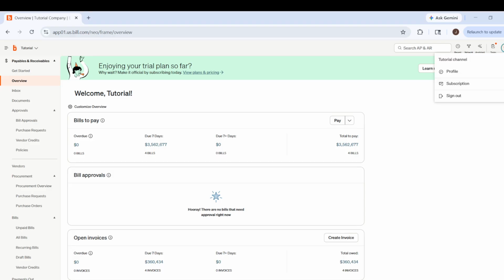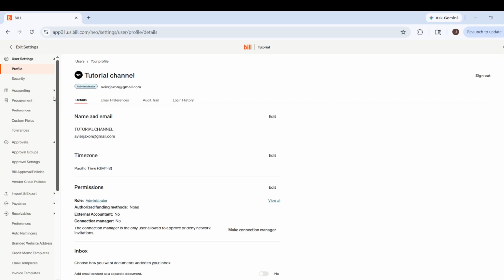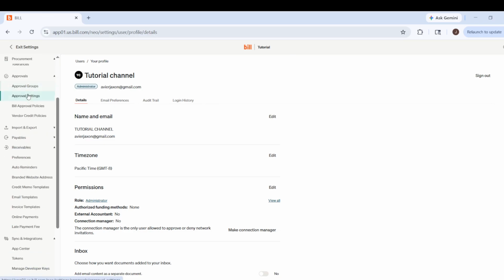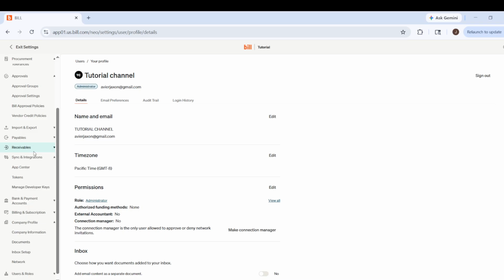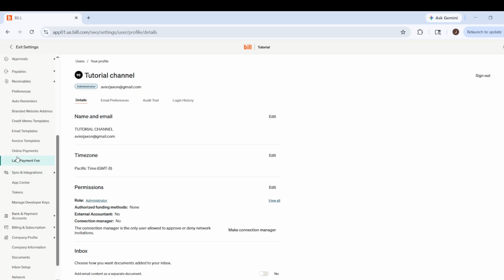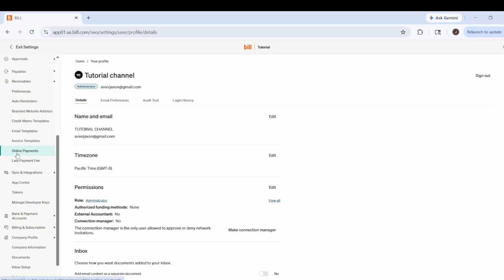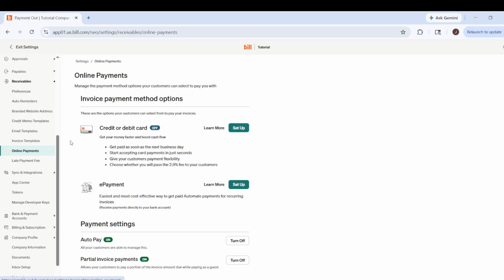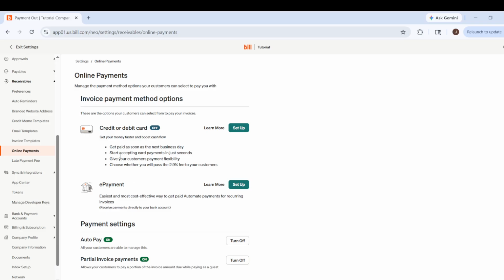How to Make Electronic Payments Using Bill.com [2026 Step by Step]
Learn how to make electronic payments using Bill.com, step by step, so you can send and track vendor payments with confidence. In this video, we walk through Bill.com setup, payment requests, and approval workflows.